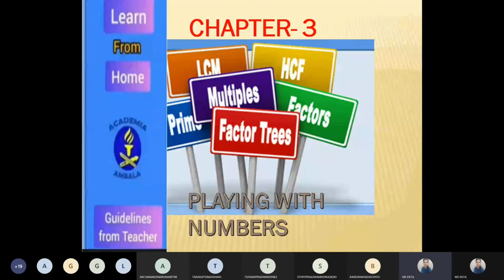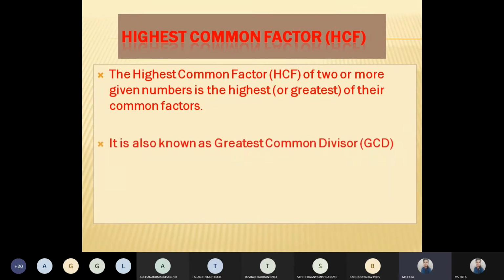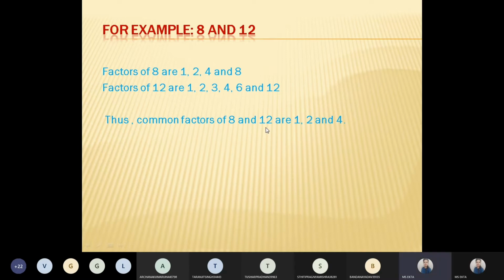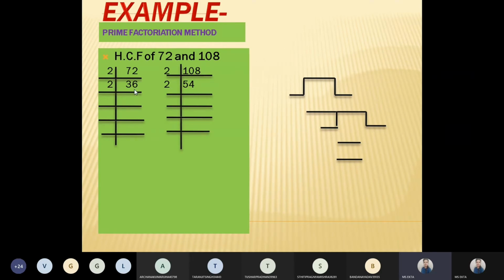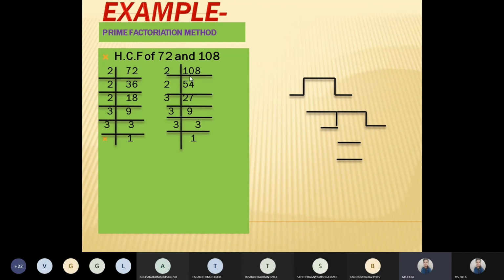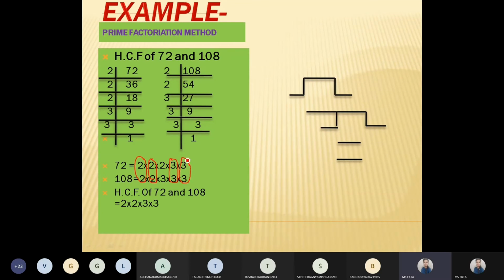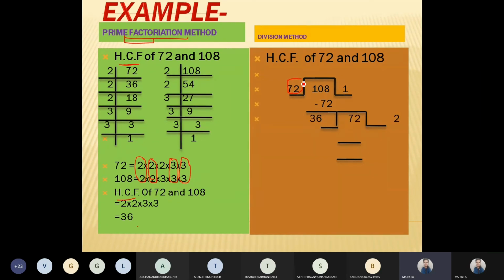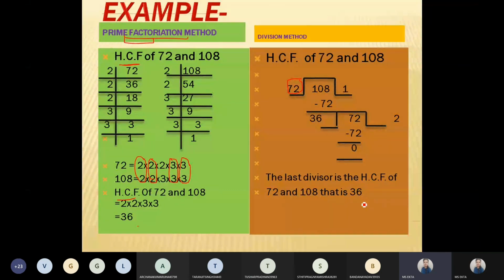31 July 2021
Topic- HCF

by Ms. Ekta